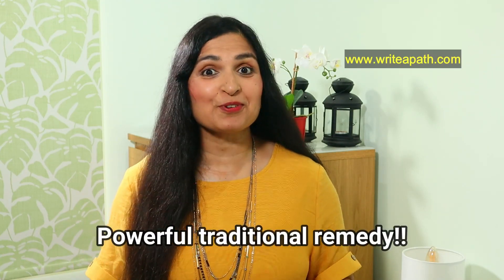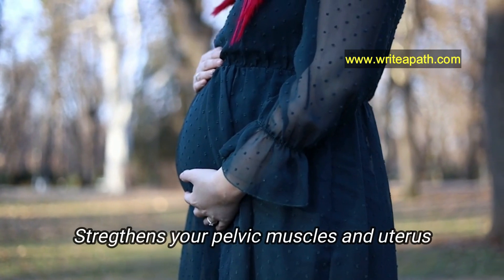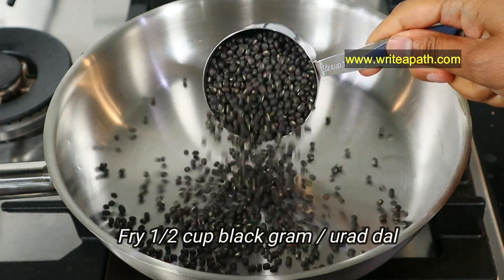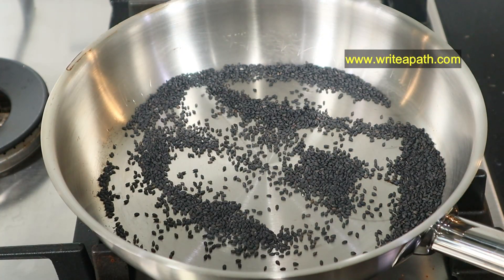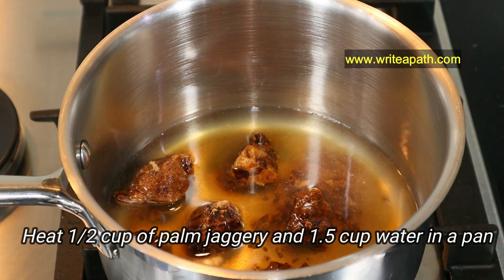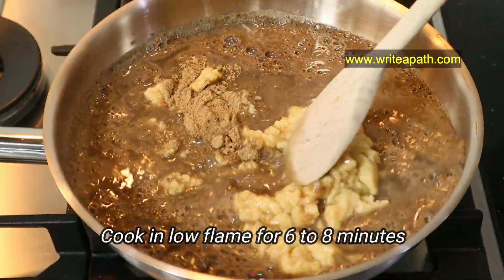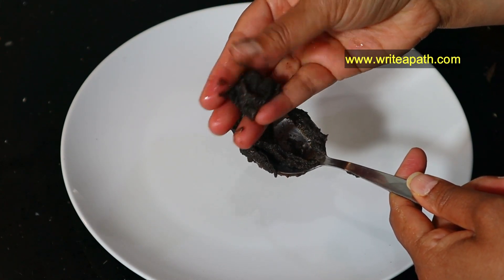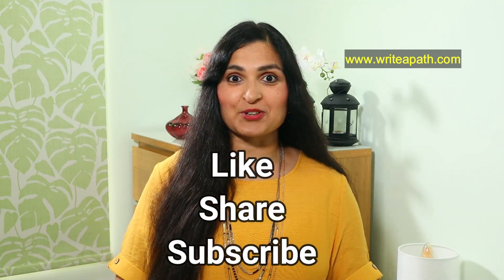Natural Remedy To BOOST FERTILITY / IMPROVE EGG QUALITY / Strengthen Uterus / CURE PCOS-PCOD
This natural remedy is very effective in improving egg quality and boosting fertility. Its a traditional home remedy for irregular periods and for strengthening uterus. It's helpful for those with PCOS / PCOD.

I am not a health practitioner. Please make sure you are not allergic to any of the ingredients used in this recipe. Viewers are subjected to use this information on their own risk. This channel doesn’t take any responsibility for any harm, side-effects, illness or any health or skin problems caused due to the use of our content or anything related to this.